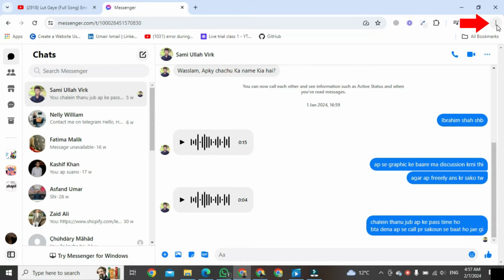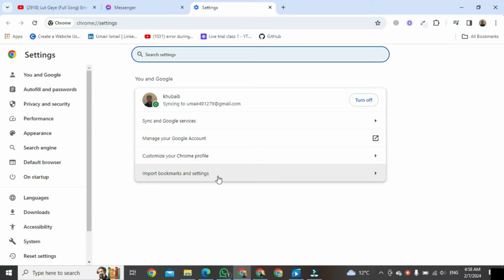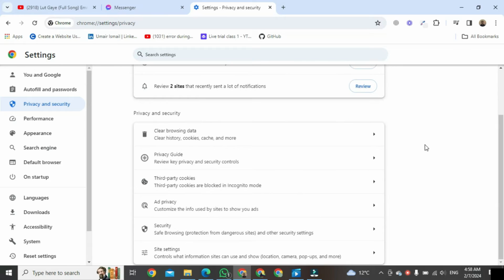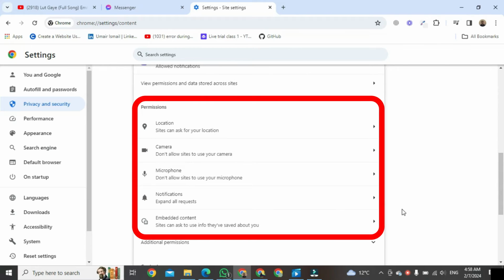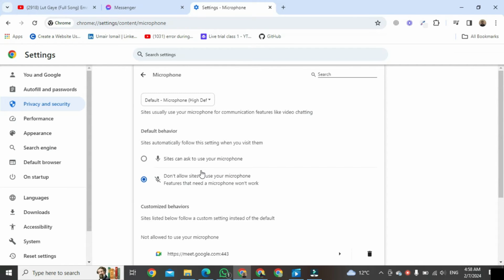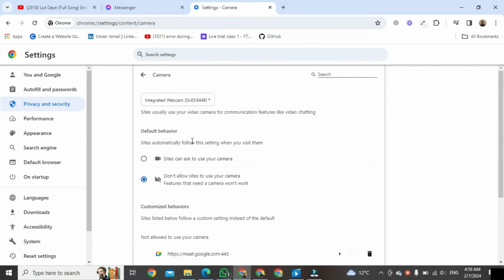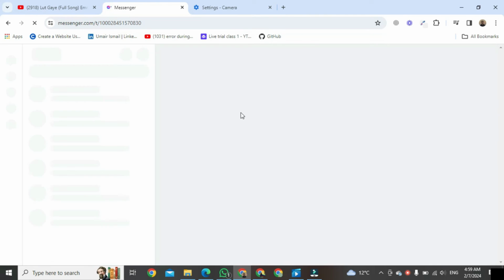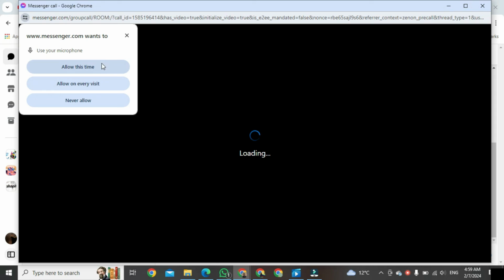How To Allow Facebook Messanger To Access Camera & Microphone On Laptop/Computer/PC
Learn how to allow Facebook Messenger to access your laptop's camera and microphone in just a few simple steps. Stay in touch with your friends and family with this helpful tutorial!

If you're having trouble getting your camera and microphone to work on Facebook Messenger, this video will show you how to turn them on and troubleshoot any issues. Say goodbye to technical difficulties and hello to clear video calls with this easy guide.